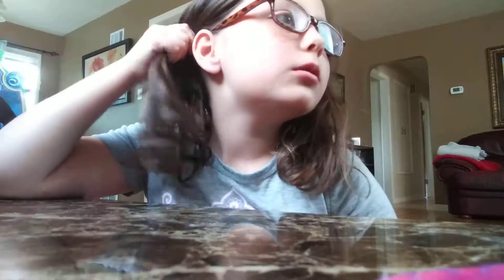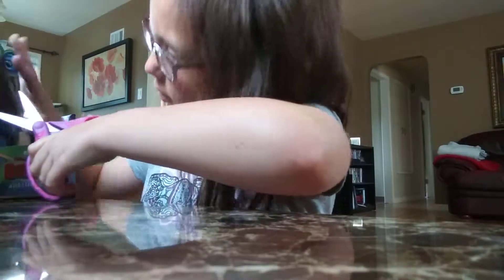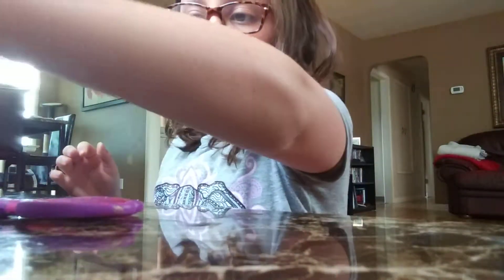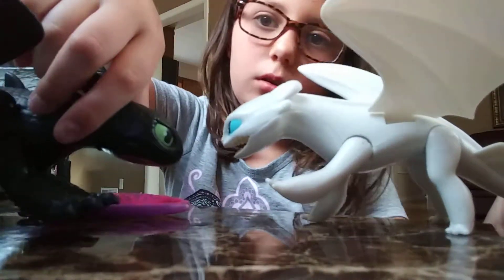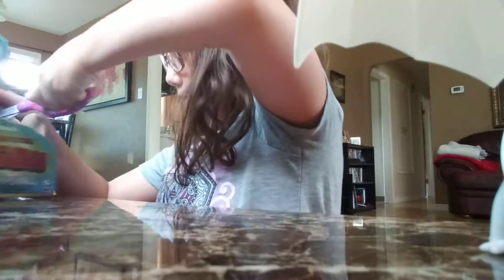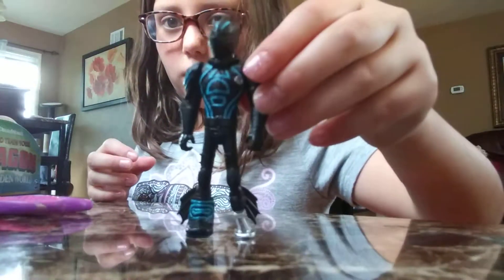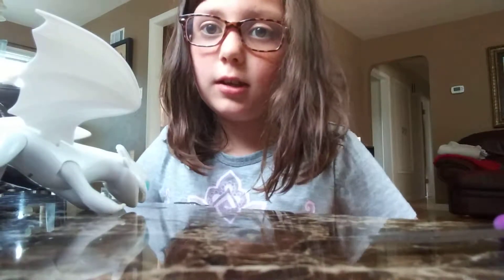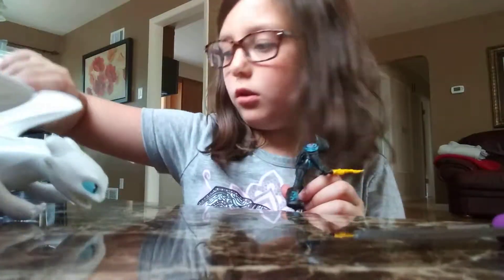How To Train A Dragon | Unboxing Video